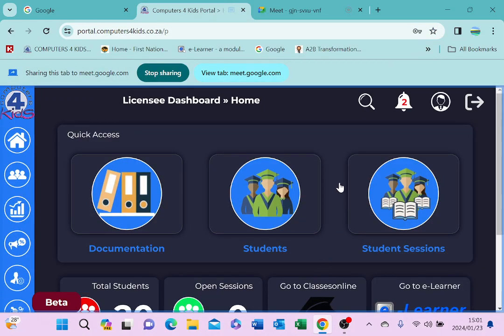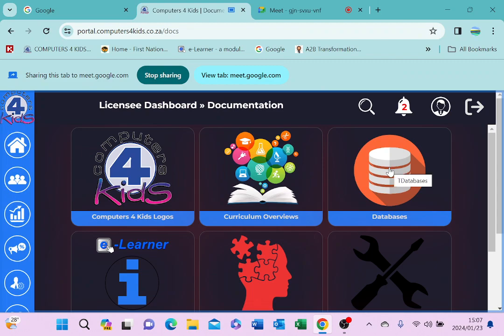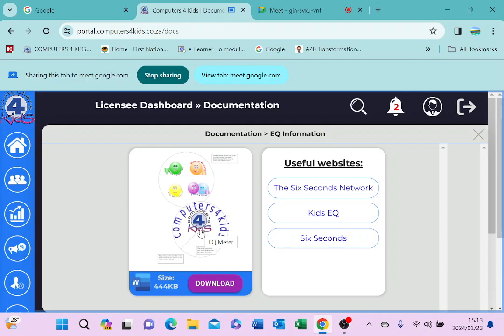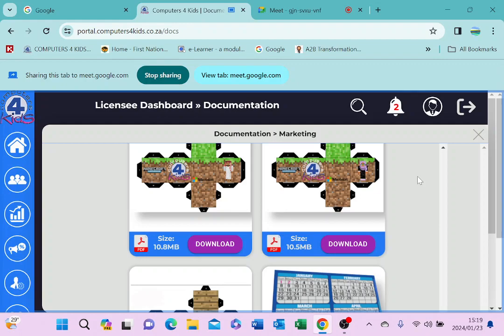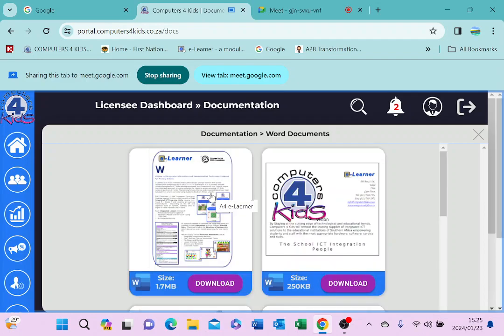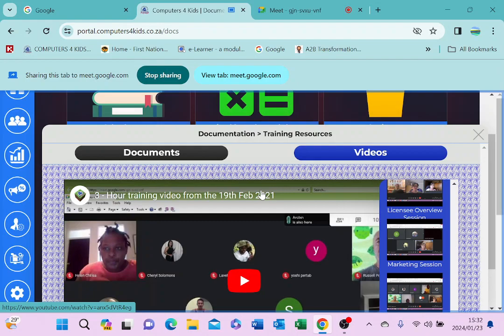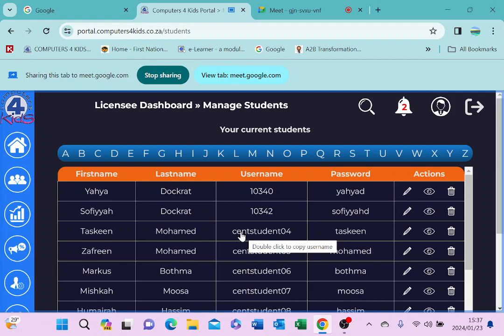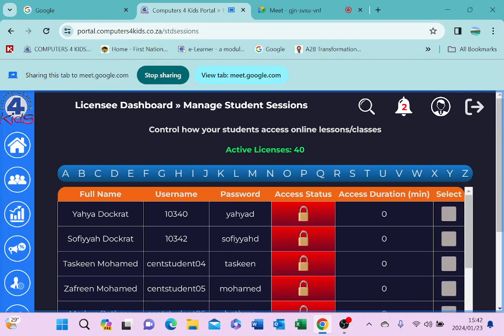Admin Portal Deep Dive Jan 24